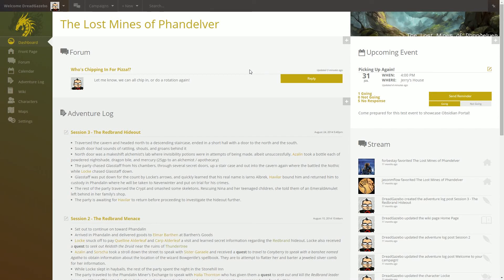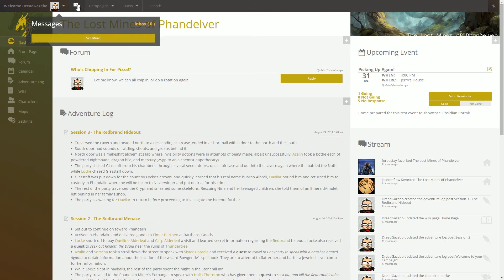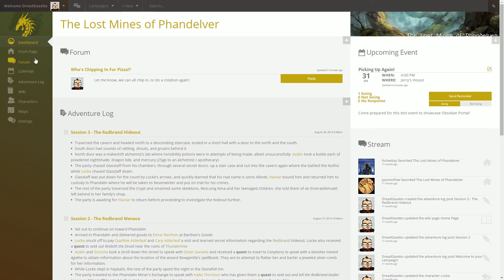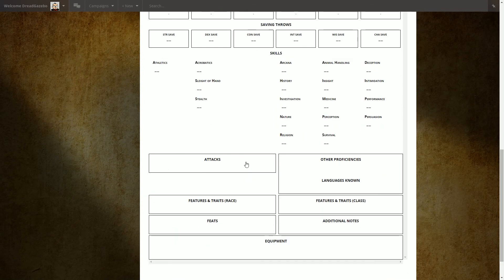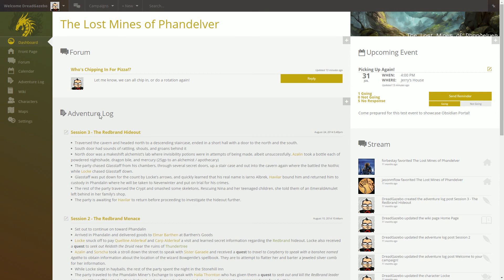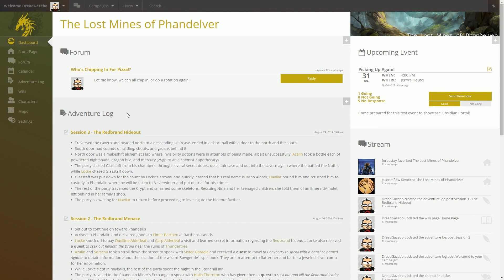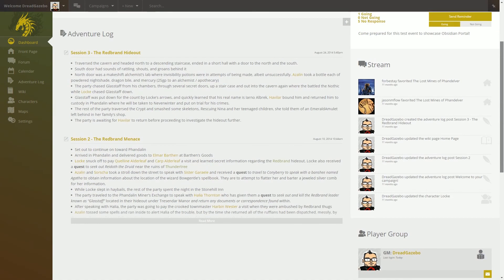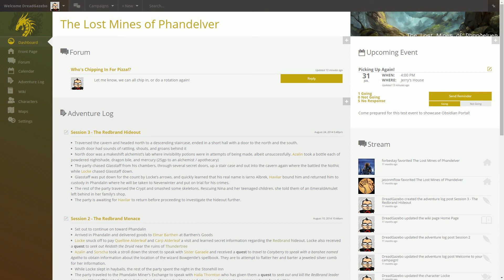Obsidian Portal Dashboard Overview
A quick overview of your first login to Obsidian Portal, and the campaign dashboard.